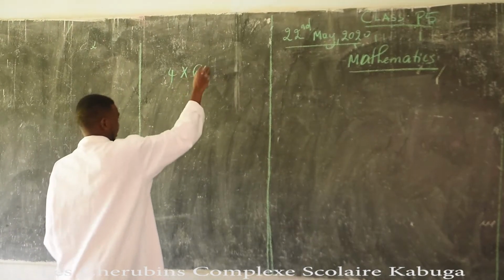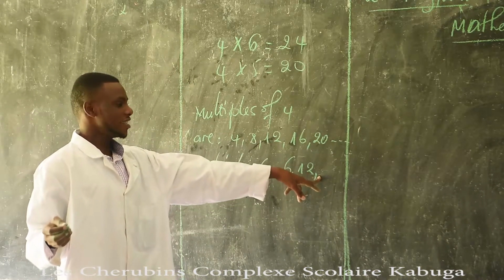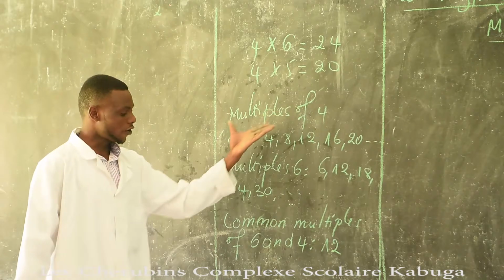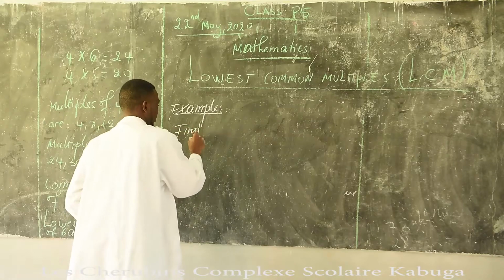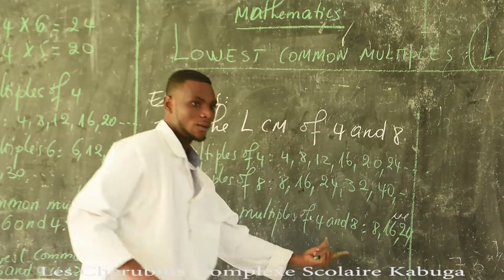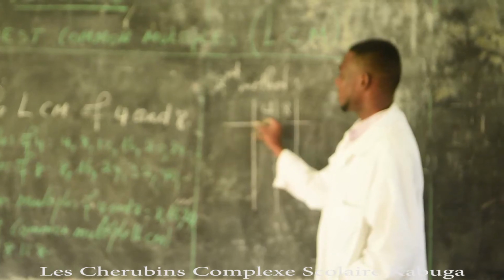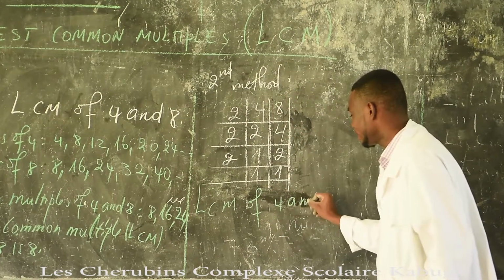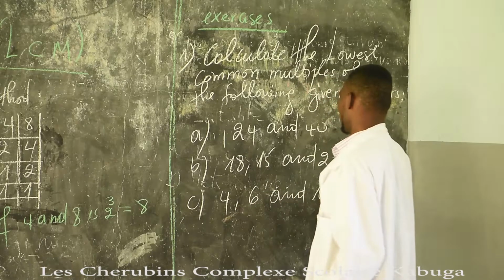Maths P5.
Learn maths with Les Chérubins.